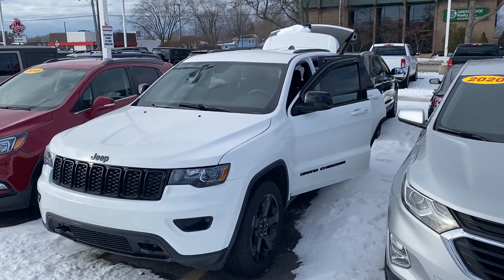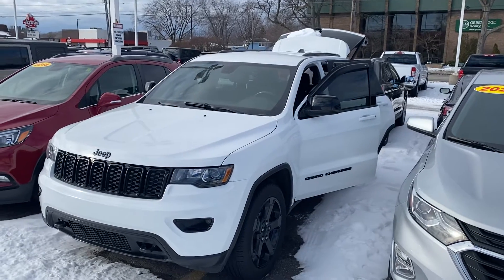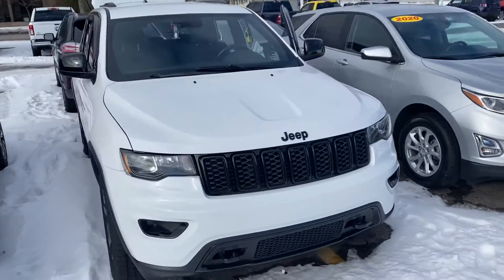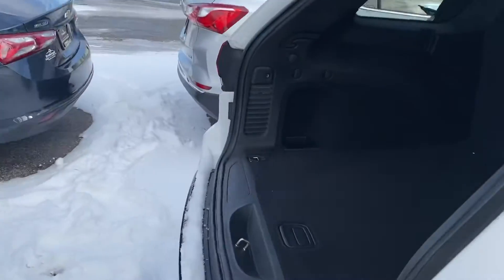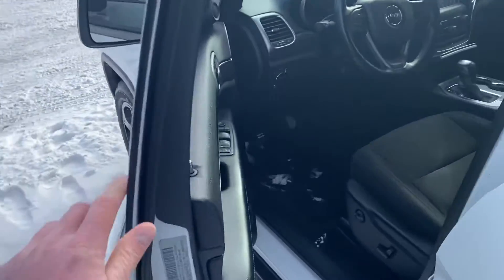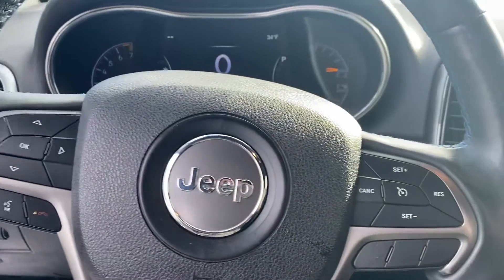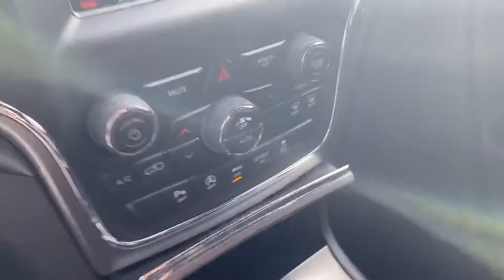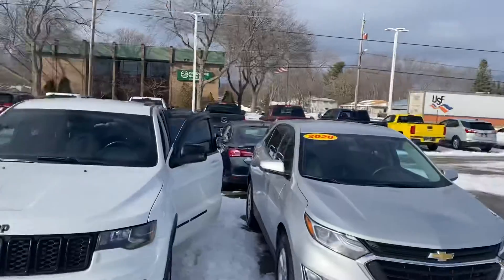2018 Jeep Grand Cherokee Altitude